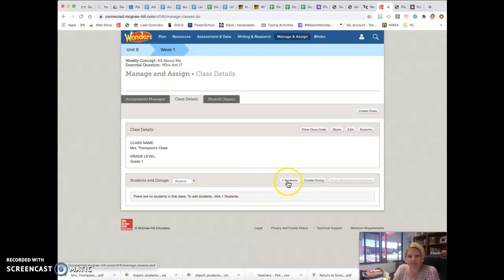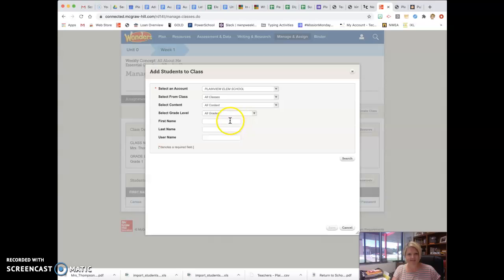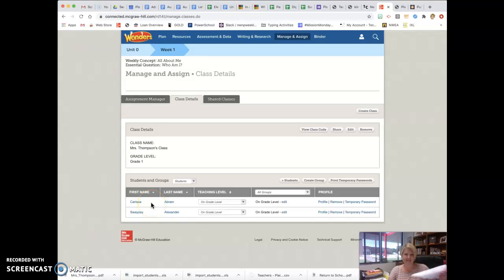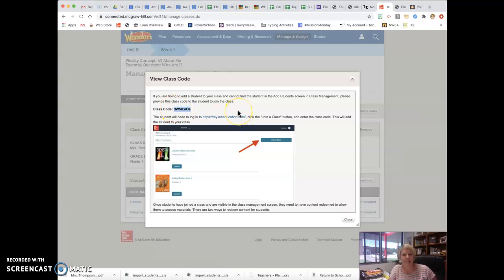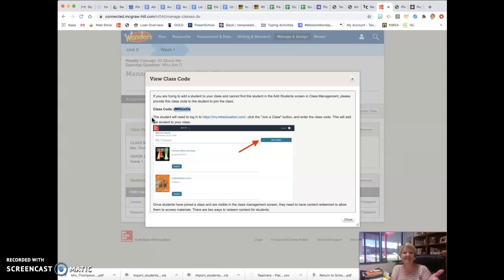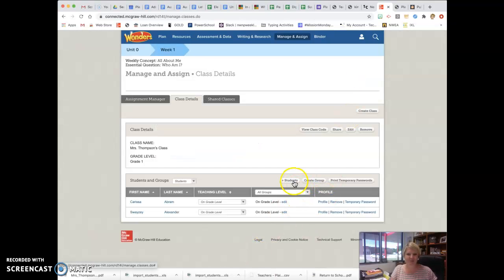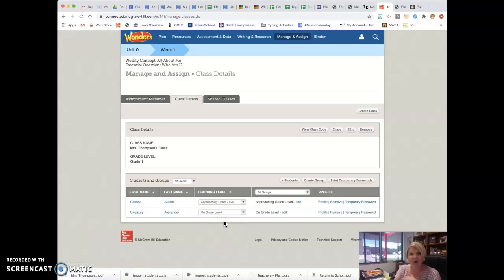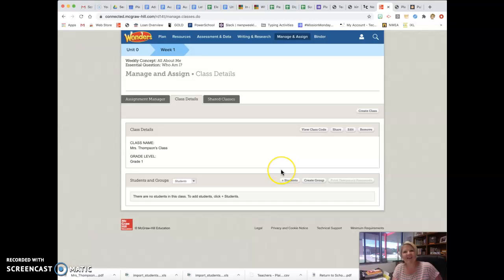Adding Students to Classrooms